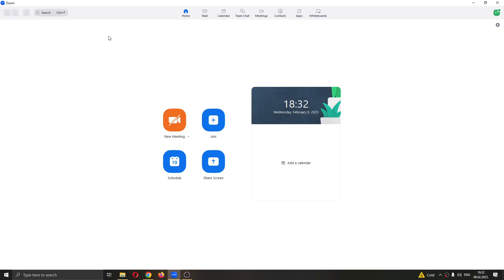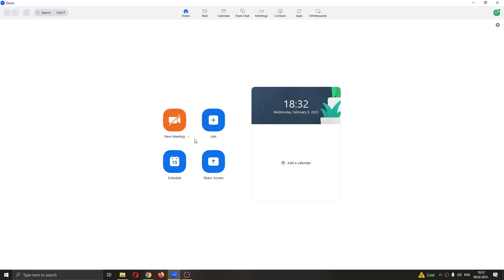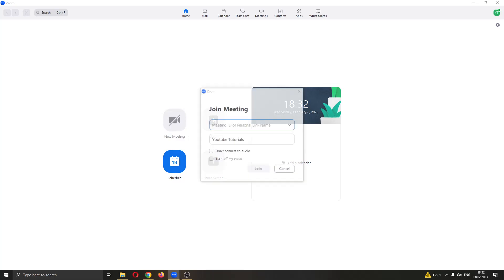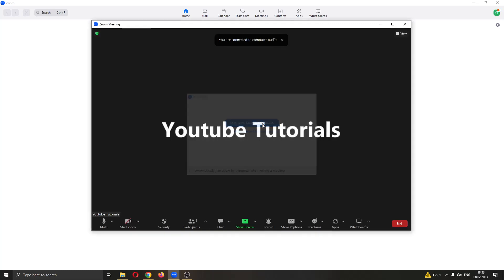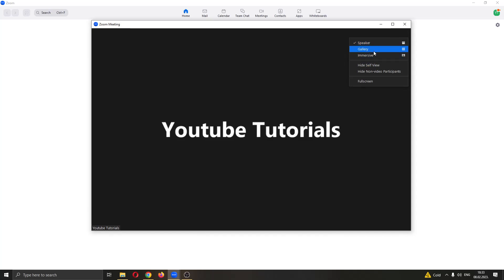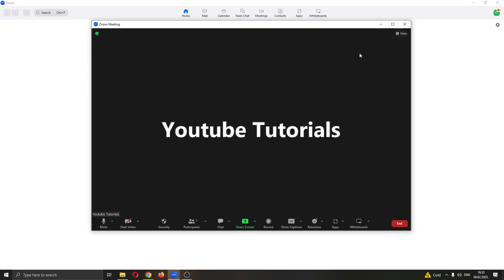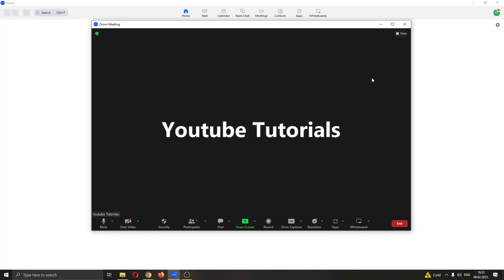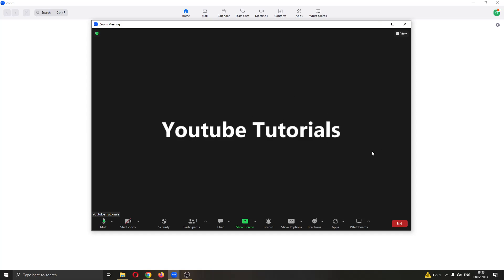How To Pop Out Gallery View Zoom Tutorial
Today we talk about pop out gallery view,zoom gallery view,gallery view,pop out gallery view in zoom